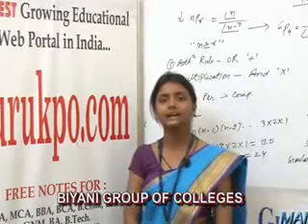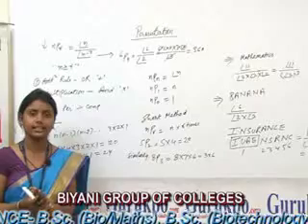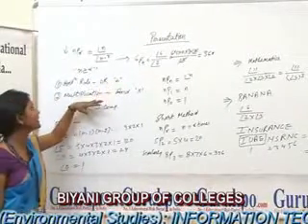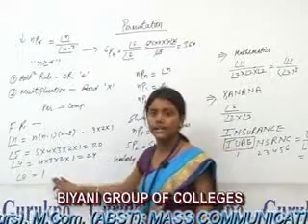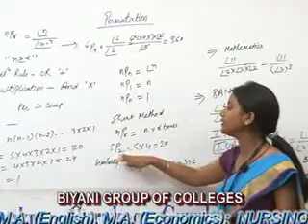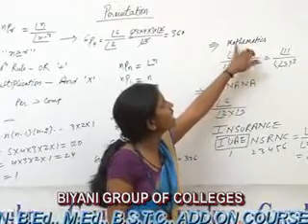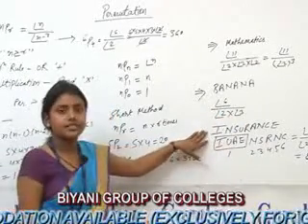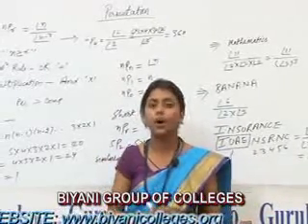Permutation (B.Sc, MSc)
This is a part of lecture presented by Miss Priyanka pandey ,Asst. professor of Biyani Groups of  College. The video is about permutation. Permutation used for order of selection i.e. order is most important for permutation.